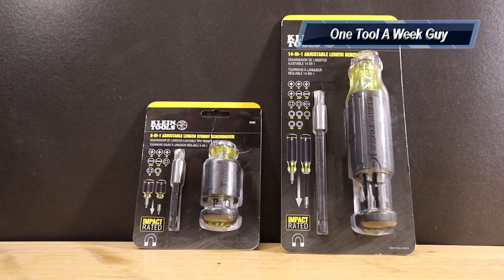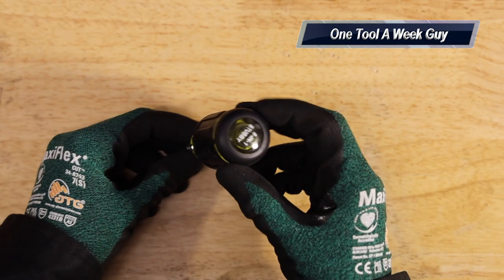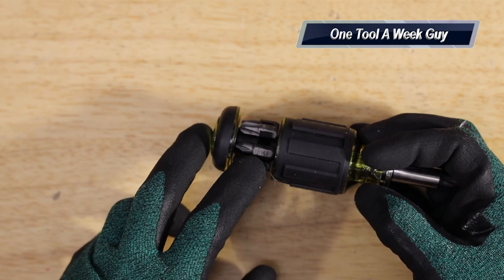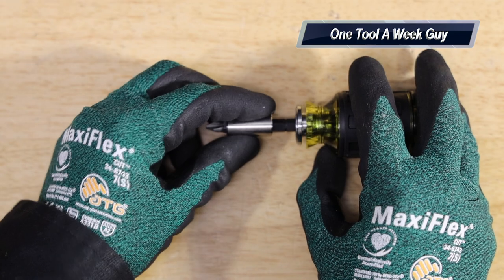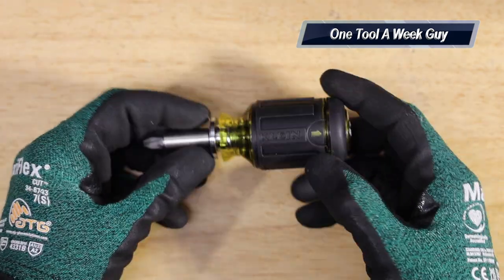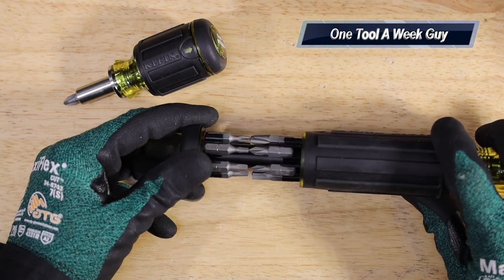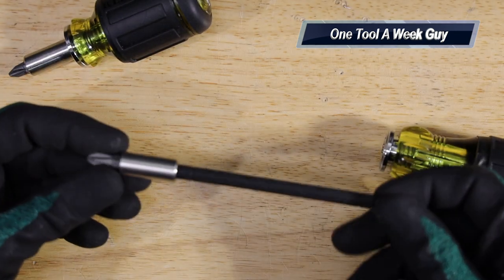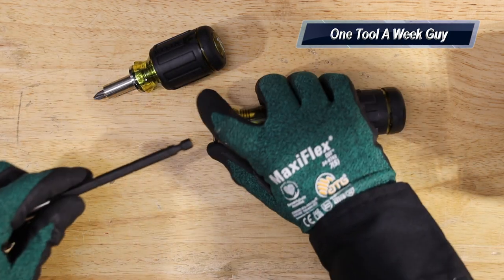Klein Tools (32308 & 32303 Adjustable Length Screwdriver)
Whats going on everyone?!? Thank You ALL for tunning in to One Tool A Week Guy!!! If you are new to the channel, we take a look at tools every week. This week we are taking a look at Klein Tools 32308 stubby and Klein Tools 32303. Let me know what you think and we are almost at 3000 subscribers. YOU KNOW WHAT THAT MEANS!.

Veto Pro Pac Tech Pac

TO ENTER:
2) Leave a comment telling me about What Trade your in and what State you are from.

MaxiFlex Gloves

Klein Tools 32308

Camera Gear
Canon EOS R

Manfrotto MHXPRO-3W